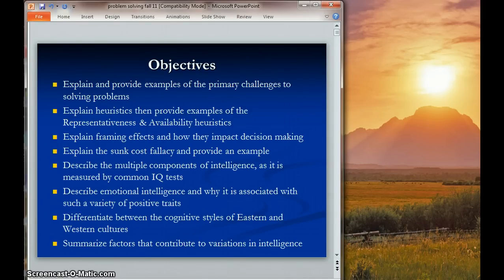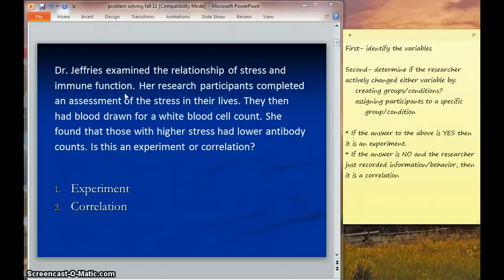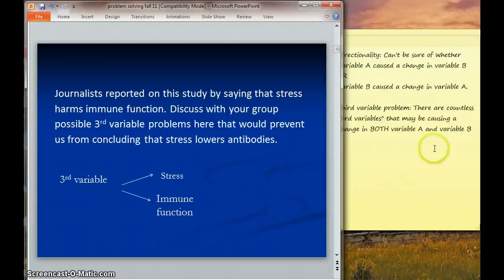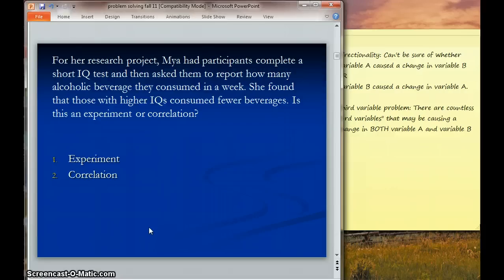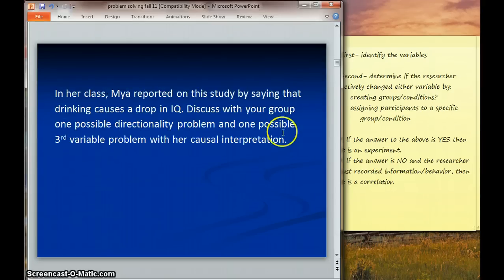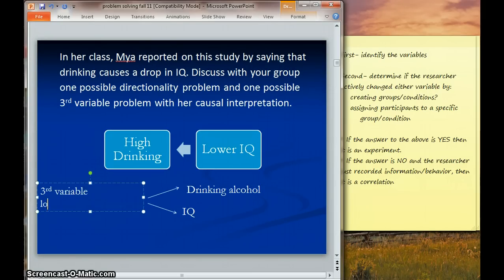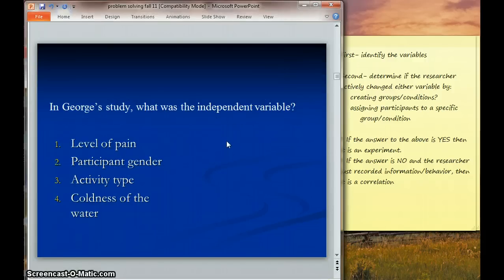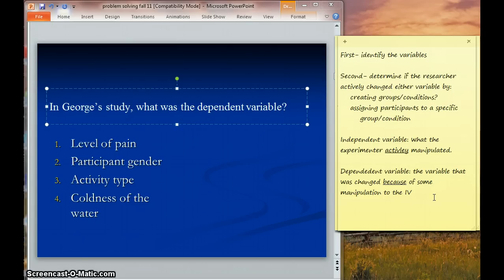Review of research methods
Discussion of several quiz questions similar to some of what you will see on the official Quiz.